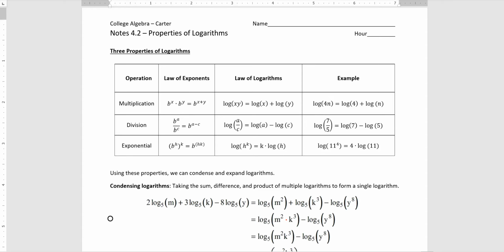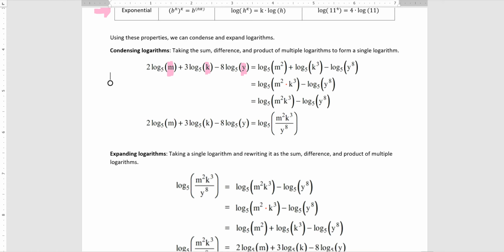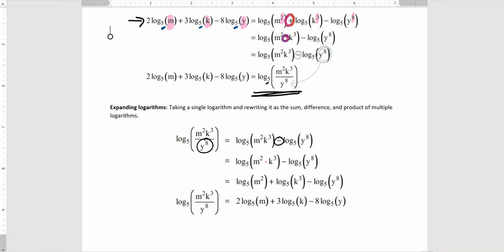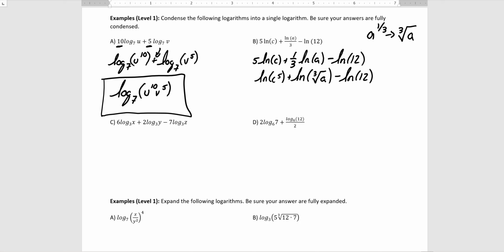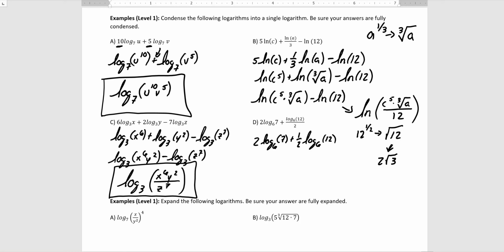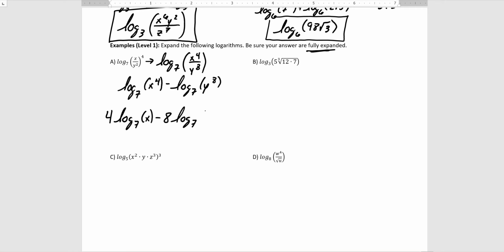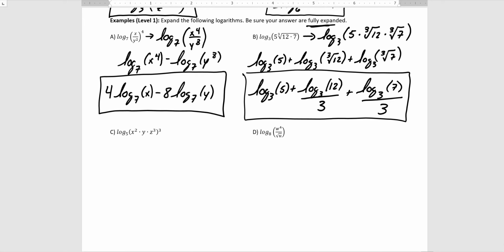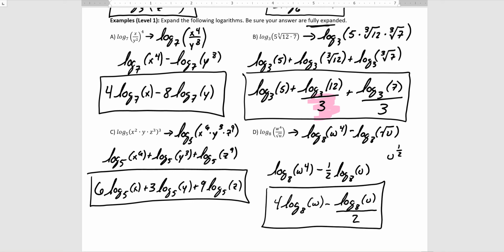College Algebra Notes 4.2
Properties of Logarithms - Condensing and Expanding